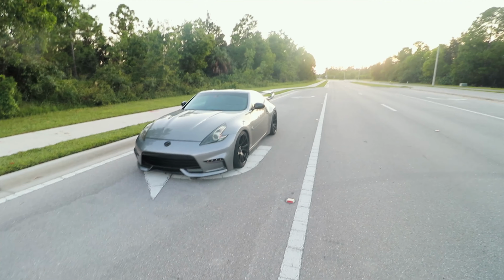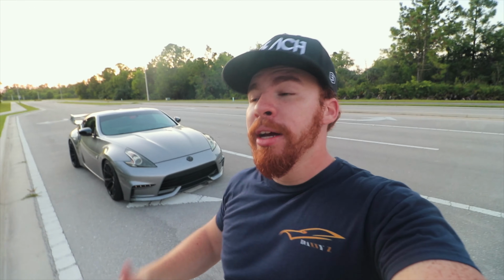FBO Tomei 370Z Tries to Shoot Flames!! *CRAZY LOUD*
Hope you guys enjoyed todays video of trying to shoot flamez in the Nissan (we need a tune) Smashh that like button if you haven't already don't forget to subscribe and as always see you guys on the next oneee!! "Short Description today because as I'm typing this while I'm in school... Rip LOL"

z34